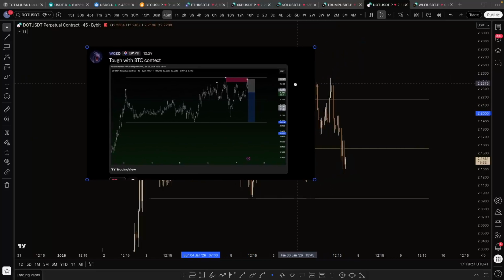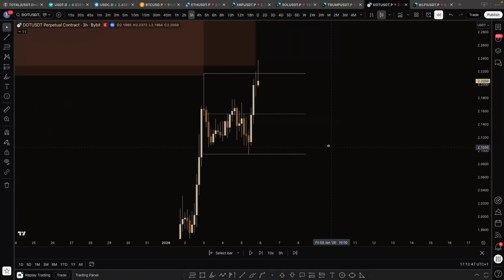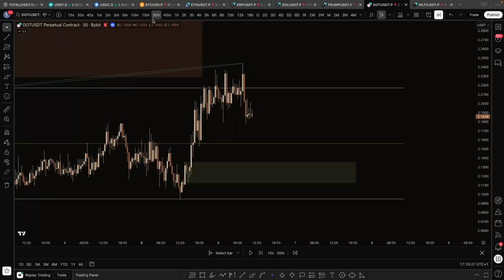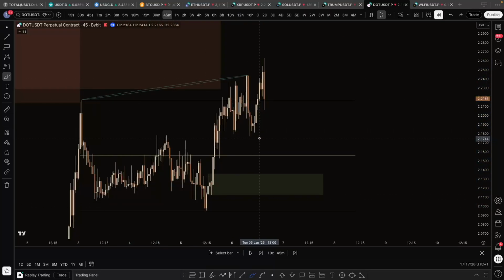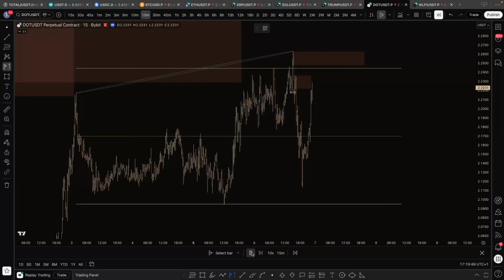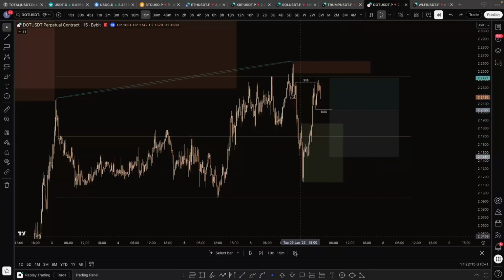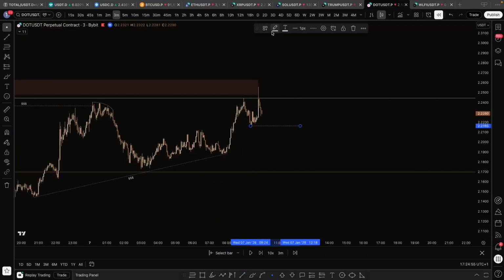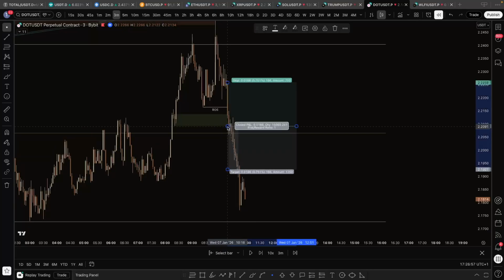+2.5% Trading DOT